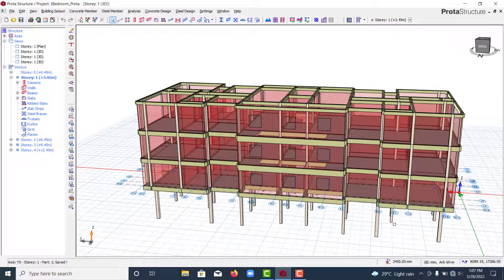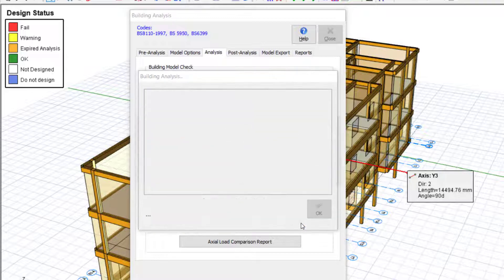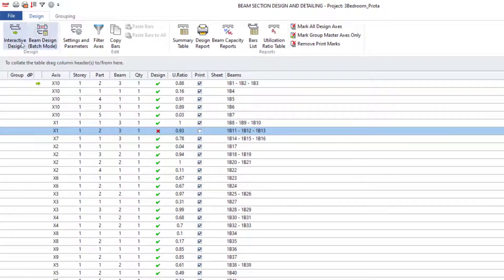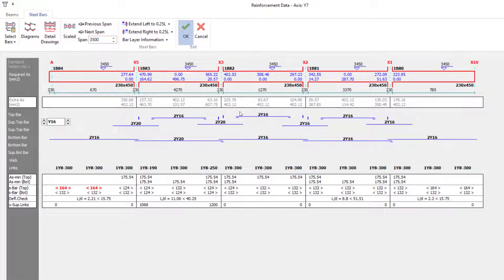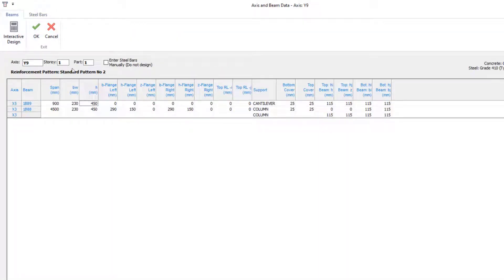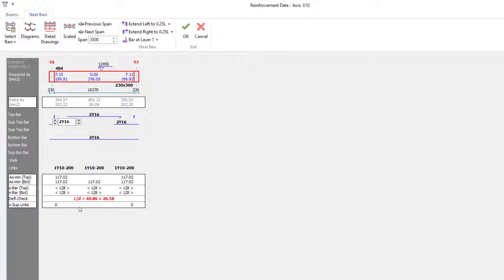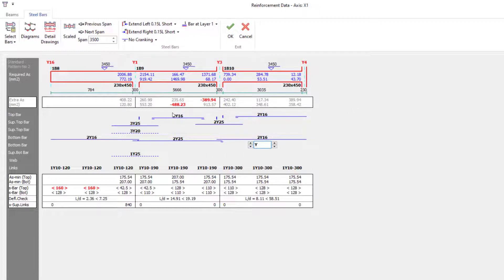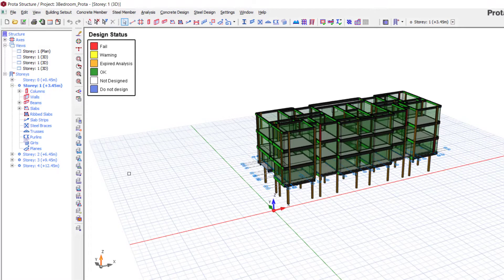ProtaStructure: RC Beam Design. How to fix failed beams.